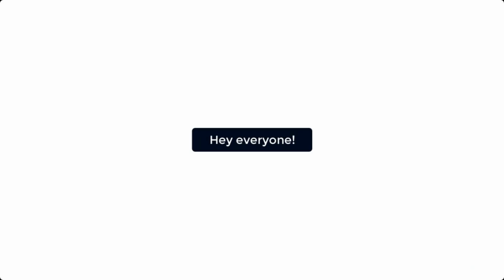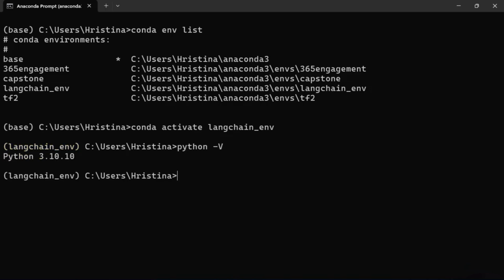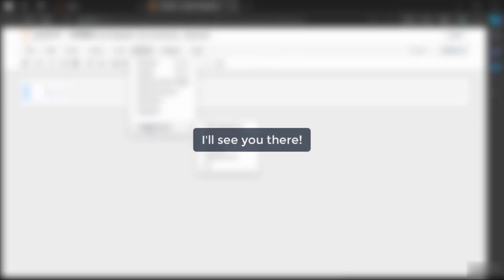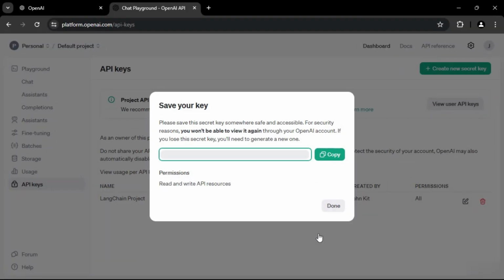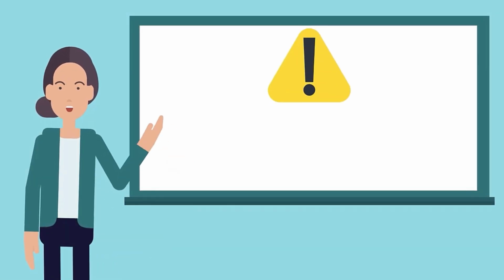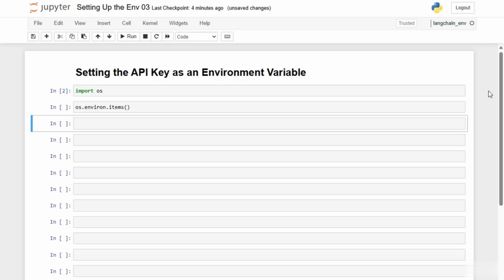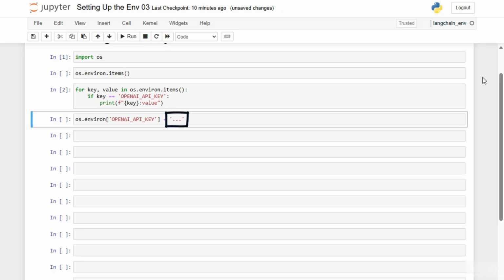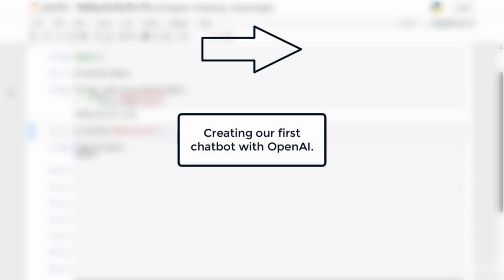How to Set Up LangChain in Minutes | Complete Environment Setup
Learn how to set up LangChain from scratch in this step-by-step beginner-friendly tutorial.

In this video, you'll configure your LangChain development environment, install the required packages, and get everything ready to start building AI applications with Large Language Models (LLMs).

✅ In this tutorial, you'll learn:
• How to install LangChain
• How to set up Python for LangChain
• How to create a virtual environment
• How to install the required dependencies
• How to configure your development environment
• How to verify that LangChain is working correctly
• How to prepare for building AI and LLM applications

This tutorial is perfect for beginners who want to start working with LangChain, ChatGPT, OpenAI APIs, AI Agents, RAG systems, and modern LLM-powered applications.